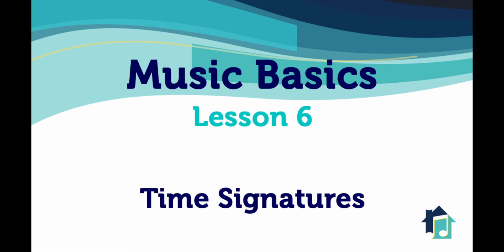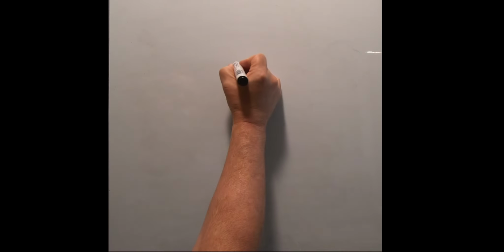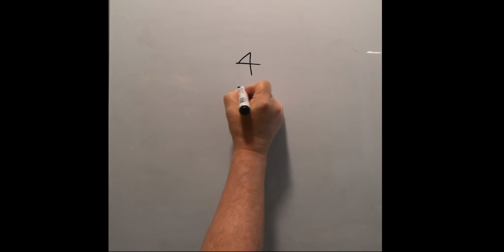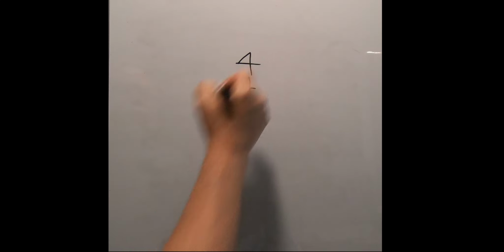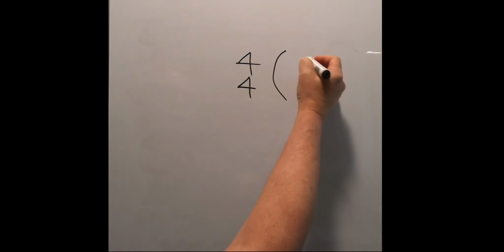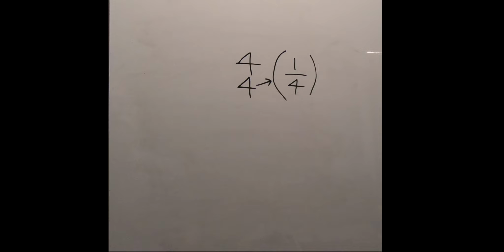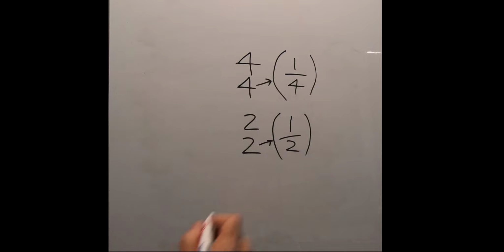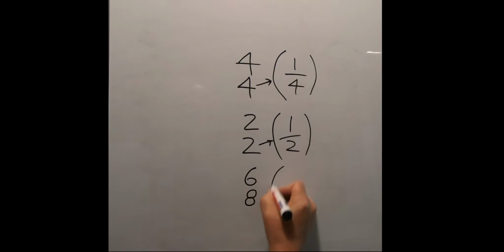Music Basics - Lesson 6 - Time Signatures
Just what do those numbers at the beginning of a song mean? Find out here!